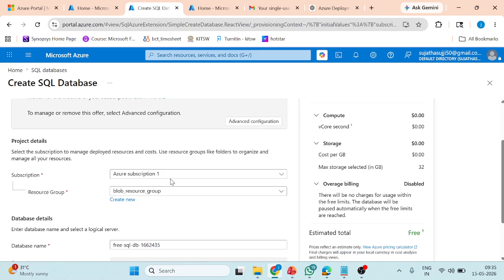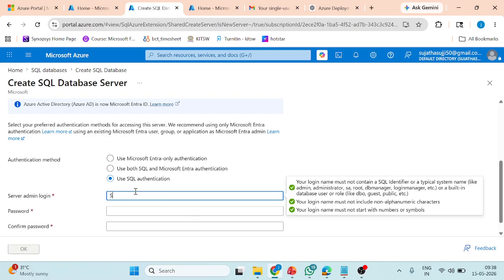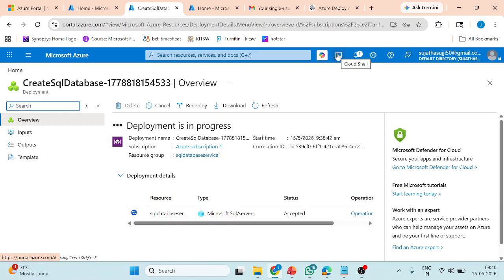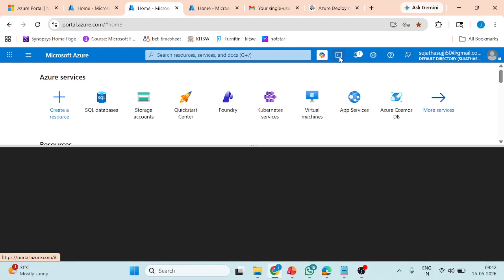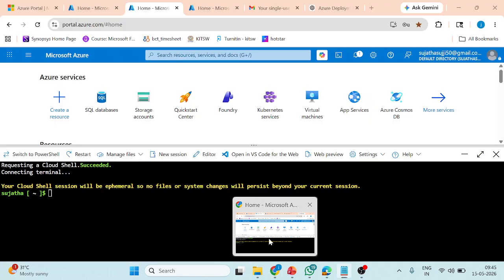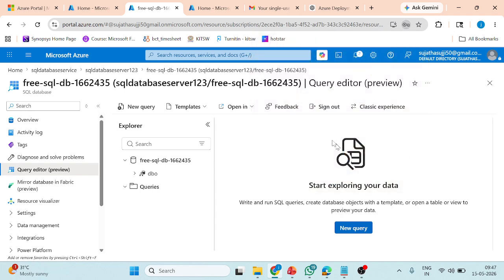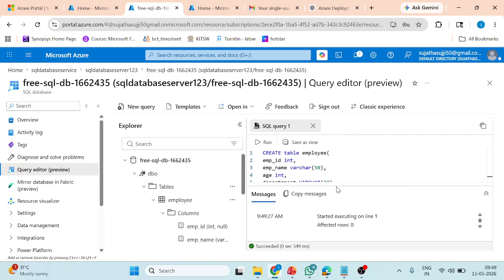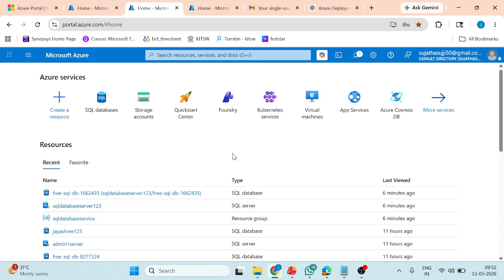Azure SQL Database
Description

Azure SQL Database is a fully managed Platform as a Service (PaaS) relational database offered by Microsoft Azure. It is built on the Microsoft SQL Server database engine and provides a secure, scalable, and highly available cloud database solution without requiring users to manage hardware, operating systems, or database software.

Azure SQL Database automatically handles backups, software updates, patching, monitoring, and disaster recovery, allowing developers and organizations to focus on building applications rather than managing infrastructure.

Key Features
Fully managed relational database service
Automatic backups and recovery
High availability with built-in failover
Automatic software updates and patching
Elastic scalability for compute and storage
Advanced security with encryption and threat protection
Built-in performance monitoring and optimization
Supports T-SQL, stored procedures, and SQL Server tools
Benefits
Reduces infrastructure management
High performance and reliability
Easy scalability based on workload
Cost-effective pricing options
Enterprise-grade security
Seamless integration with Microsoft Azure services
Real-Time Use Cases
E-commerce applications
Banking and financial systems
Hospital and healthcare management
Inventory and Warehouse Management
Enterprise business applications
Mobile and web applications
Architecture Diagram
                  Users / Applications
          (Managed SQL Server Database)
   Automatic Backup   High Availability   Security
      & Recovery        & Failover      Encryption & Firewall
                Azure Storage & Monitoring
              Power BI / Web Apps / APIs

This diagram shows how applications connect to Azure SQL Database, while Azure automatically manages backups, security, high availability, monitoring, and storage, enabling reliable and scalable cloud-based database services.